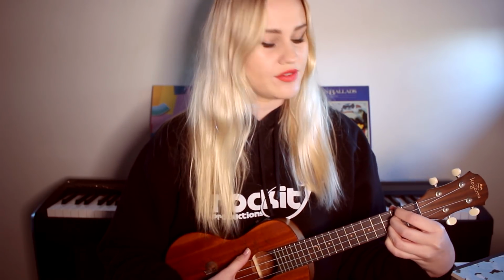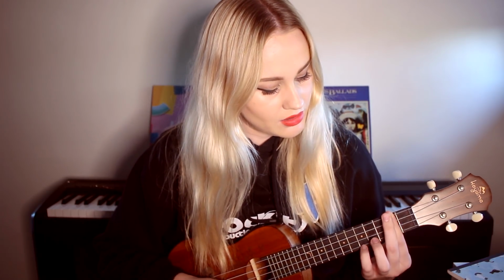Blood - My Chemical Romance | Easy Ukulele Tutorial (+sing-along)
hey team! here's a highly requested ukulele tutorial for Blood by the original emos themselves.

also a lil sing-along uke version in the key of G maj if you fancy a sing without worrying about playing/you just wanna have a sing. singing is great.

keep yourselves hydrated x

Ollie xx

LISTEN TO MY EP

SECOND CHANNEL

if you've read this far comment with 'oh thank u'